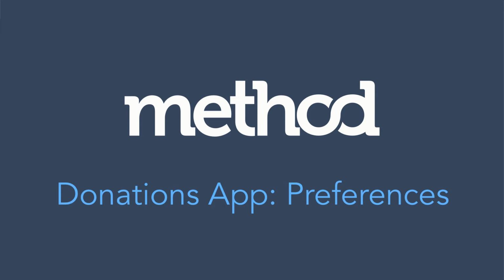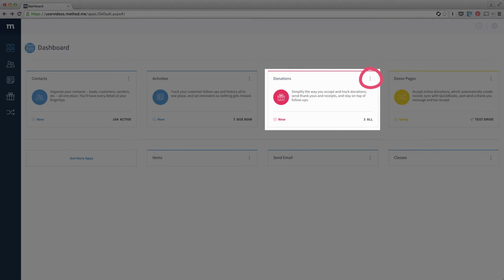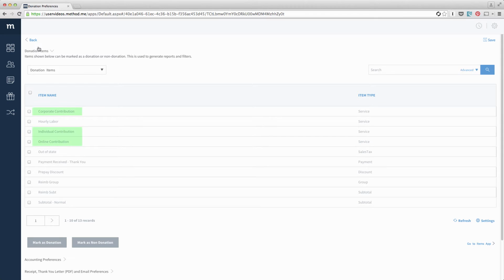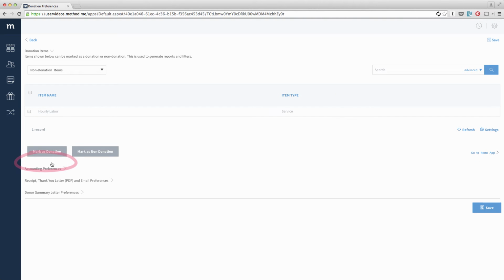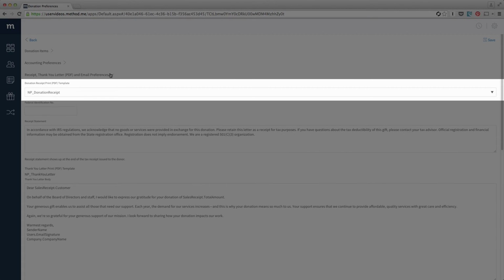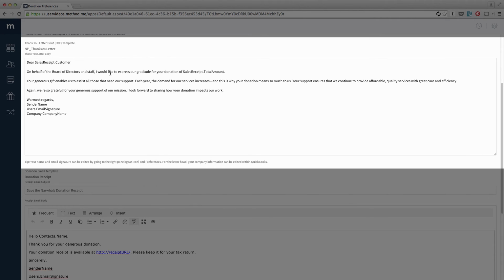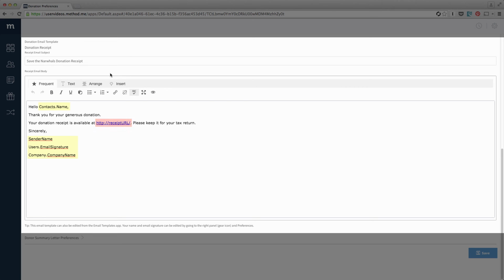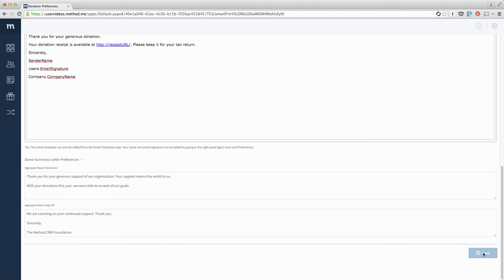[Method:Donor] Donations App - Preferences